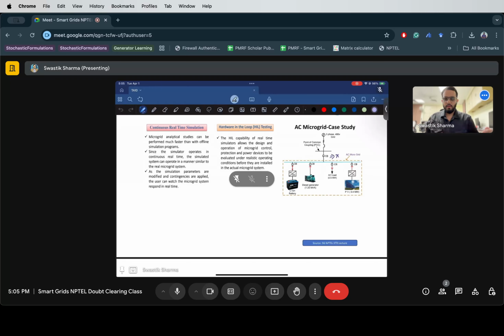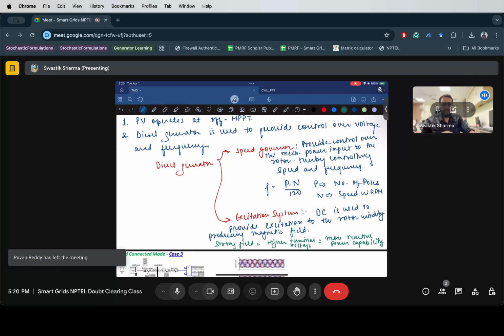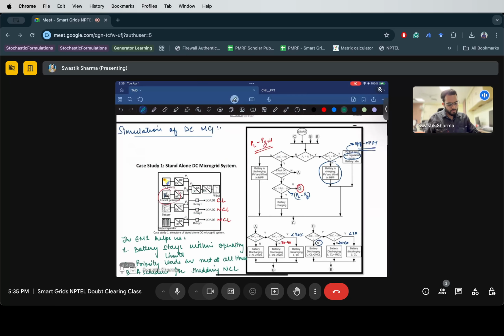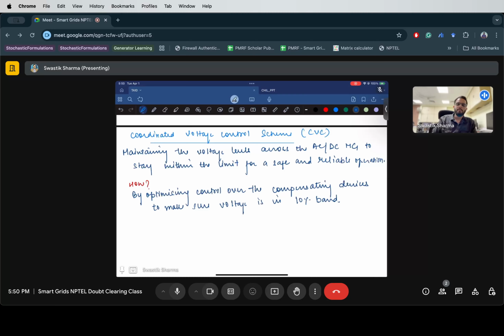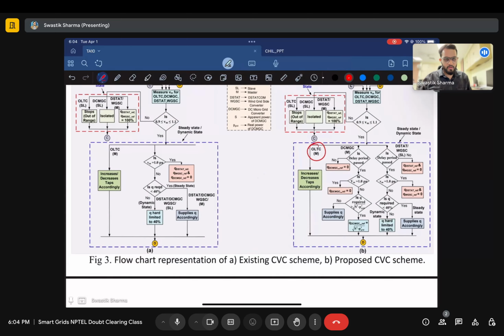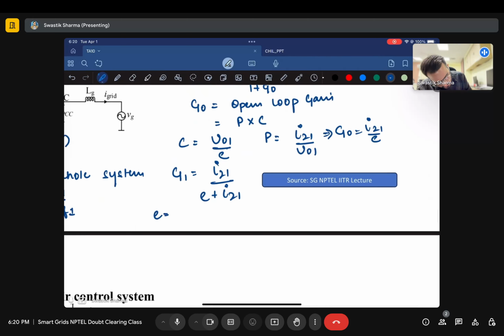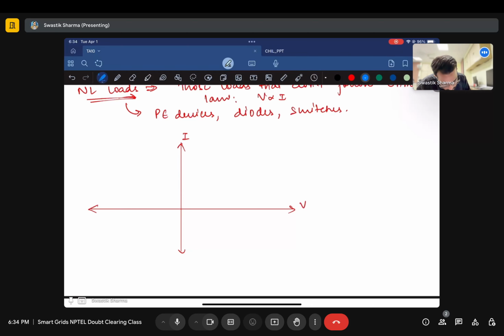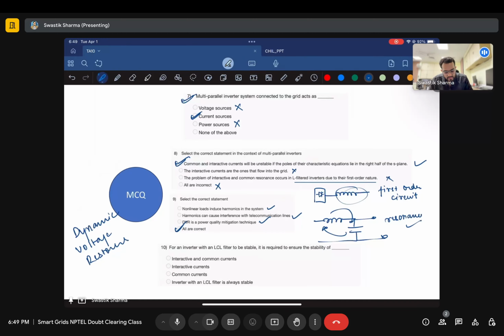Week 10 - Smart Grids: Basics to Advanced Technologies (NPTEL) Jan 2025